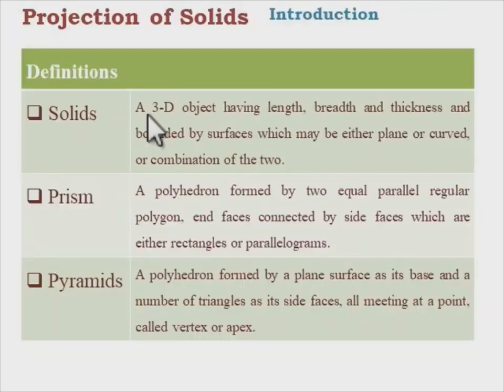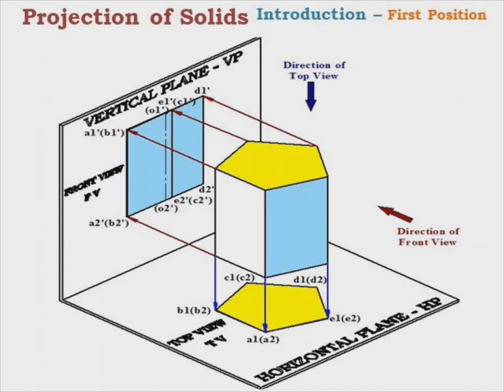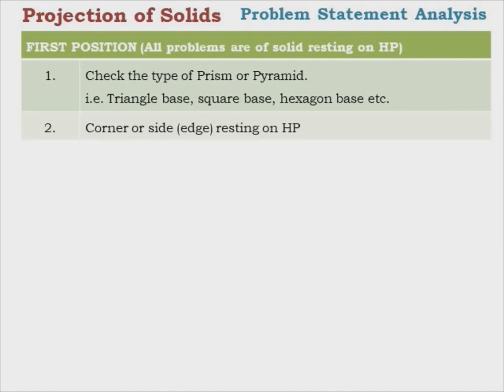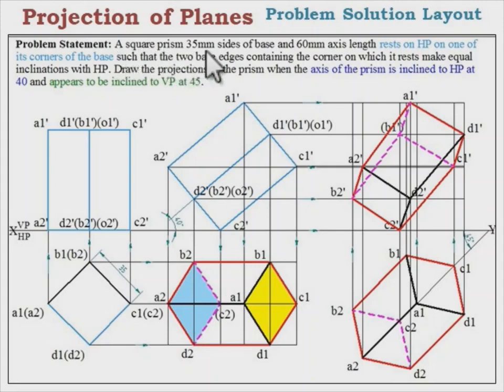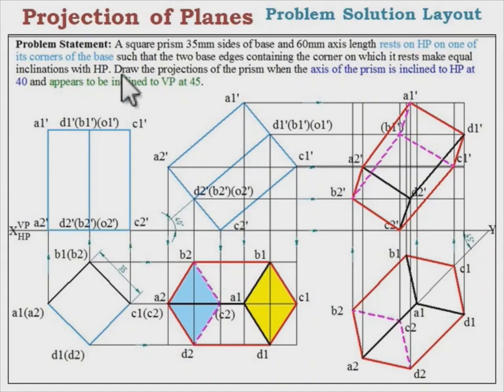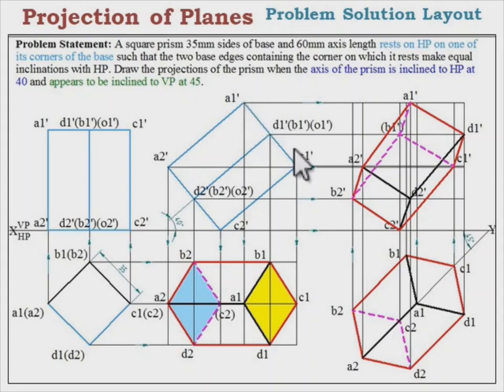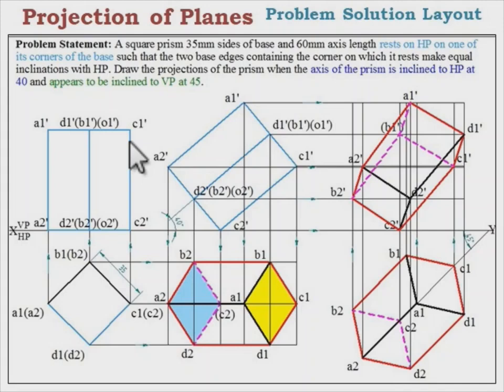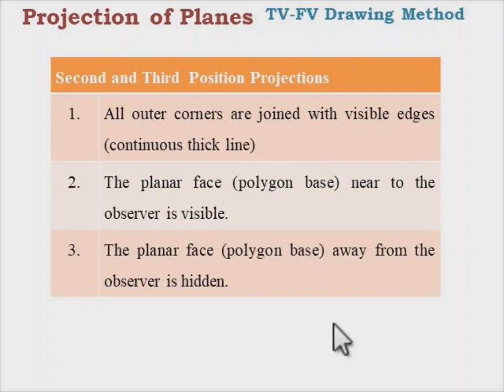PROBLEMS ON PROJECTION OF SOLIDS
Engineering drawing is a basic subject of Mechanical Engineering. This video explains about the problem statement understanding and solving by disintegrating it into three steps. Simple explanation of solving by locus and no-locus method will make easy understanding of theory and analyzing the problem statement.